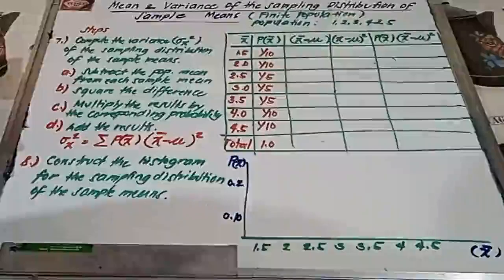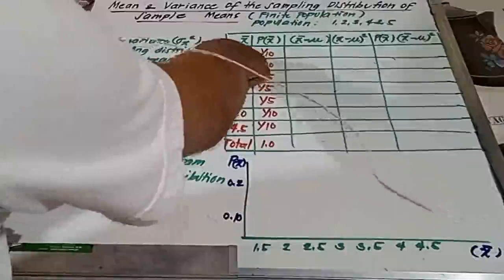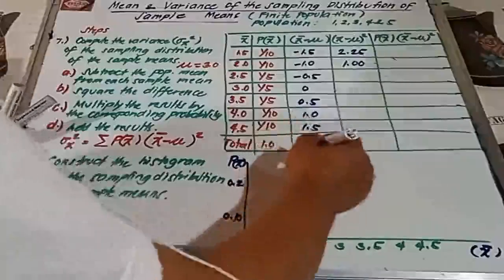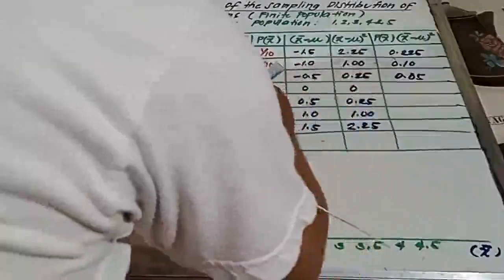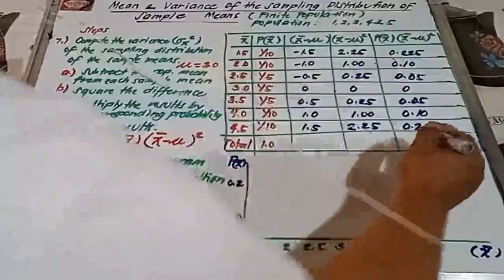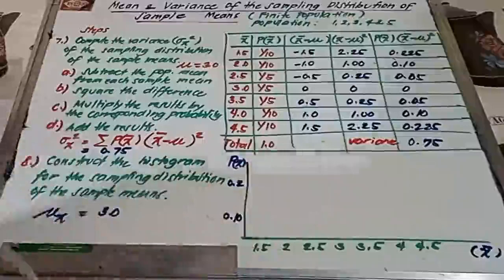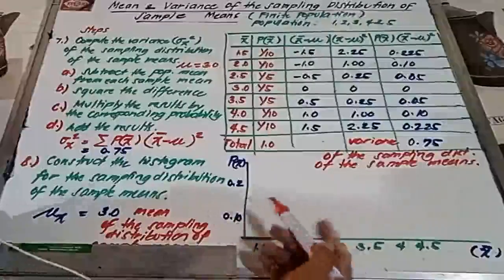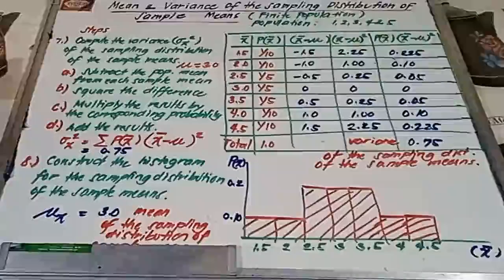Example 1 Part 3 Mean and Variance of the Sampling Distribution of Sample Means